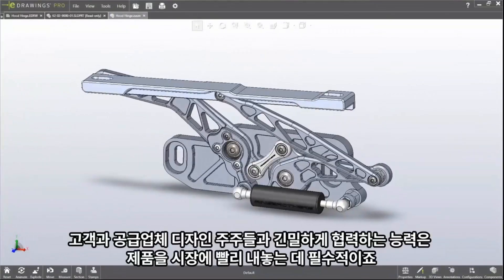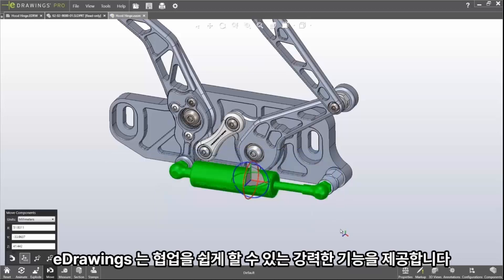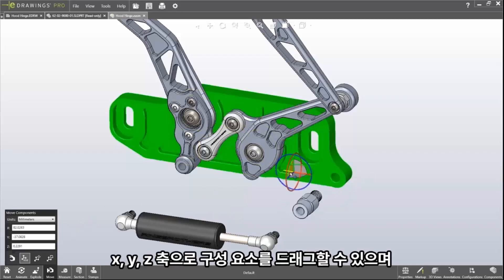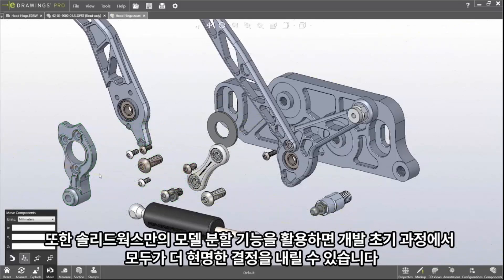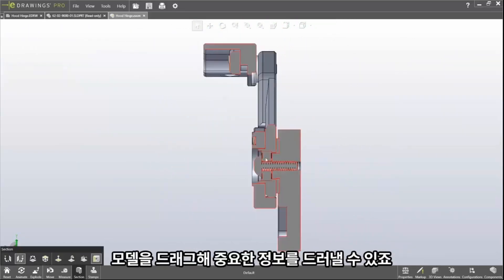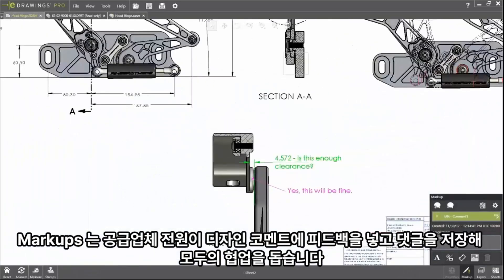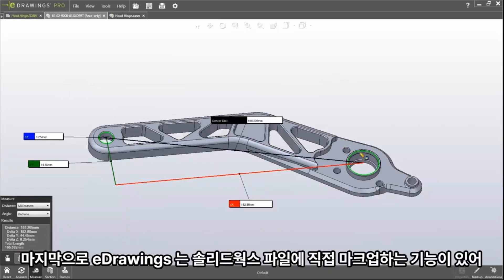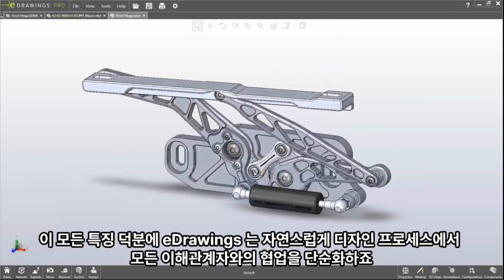3D 솔리드웍스 뷰어 eDrawings 이드로잉 프로페셔널과 무료 다운로드 방법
eDrawings Viewer
제품 개발 프로세스에 참여하는 모든 사람은 e드로잉을 사용하여
설계 소프트웨어 호환성에 대해 걱정할 필요 없이 쉽게 공유할 수
있는 경량 파일로 커뮤니케이션, 공유 및 협업할 수 있습니다.

eDrawings Professional
eDrawings Professional을 사용하면 설계부터 제조까지의 과정을 가속화 할 수 있습니다. 증강 현실(AR) 및 가상 현실(VR) 기능을 사용하는 것부터 생산 현장 견적 또는 활성화를 위해 공급업체에 3D 모델을 보내는 것까지 eDrawings Professional은 기업의 역량을 강화하고 3D 설계 능력을 활용합니다.

3DCAD,구조해석,CAD,CAE 전문기업
SINCE 1997